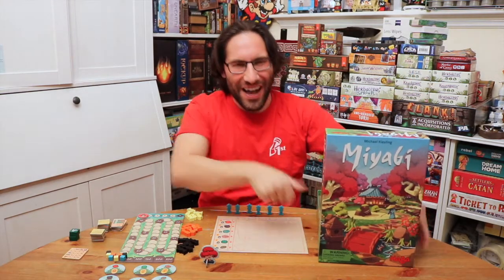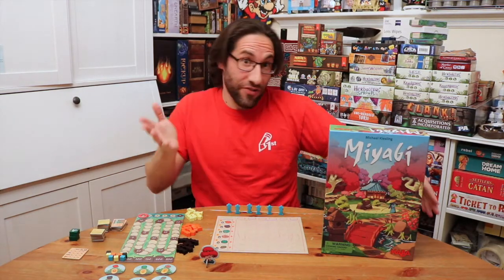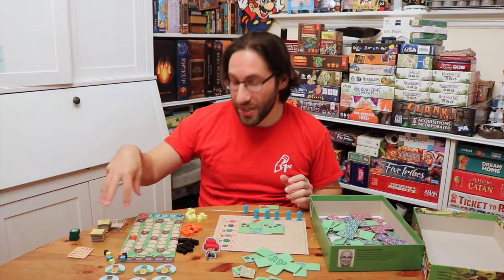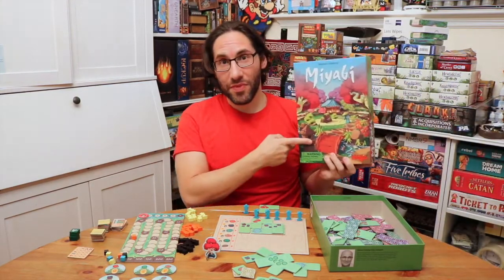Edo's Miyabi Review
Miyabi is an excellent, gateway game that looks great and has a special puzzle vibe.